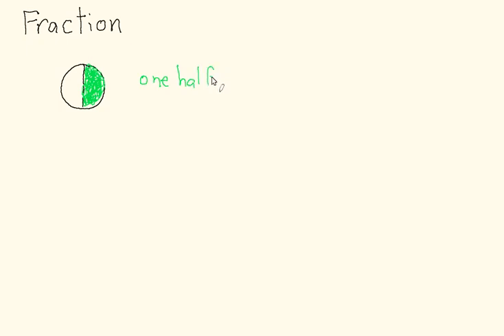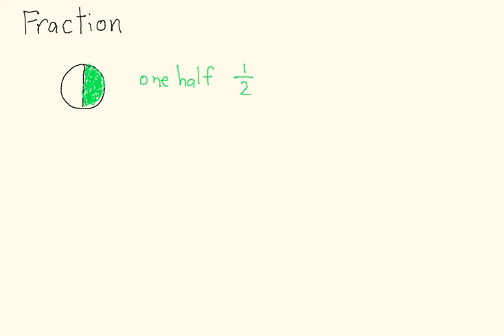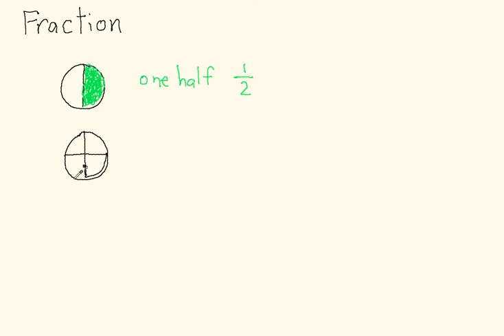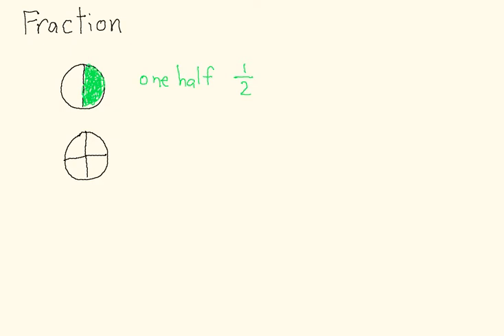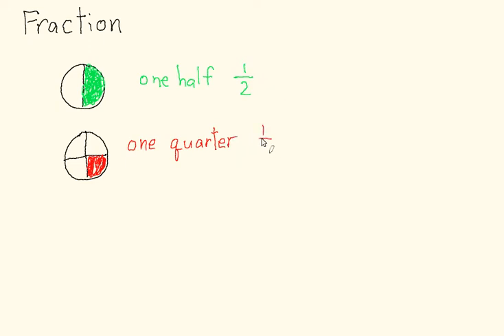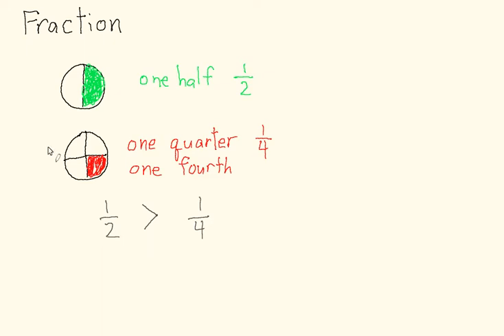Introduction to Fractions (Part 1)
An introduction to fractions suitable for 2nd grade students (or highly motivated Kindergarten or First grade students). This video is the first in a series and I'll plan to make a number to help reinforce many of the basic concepts.